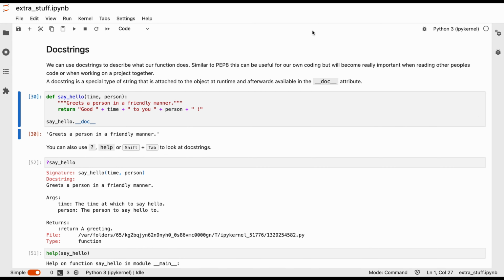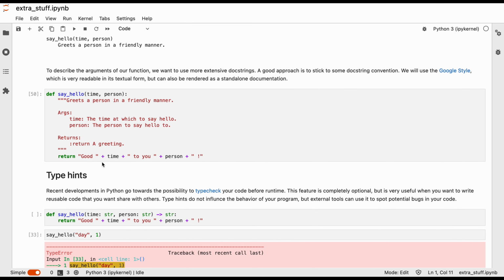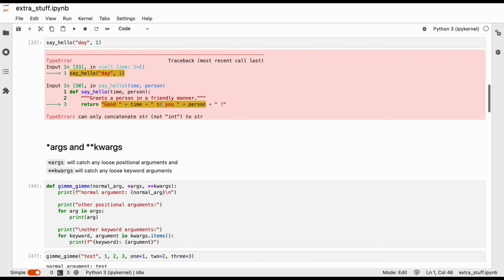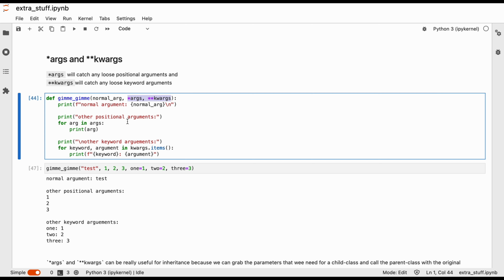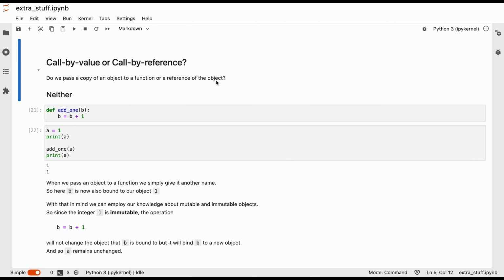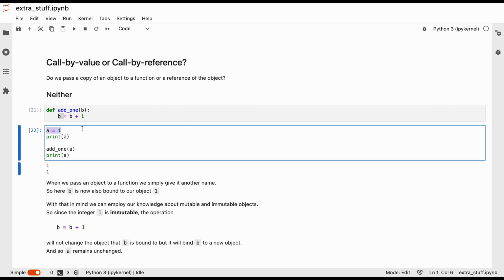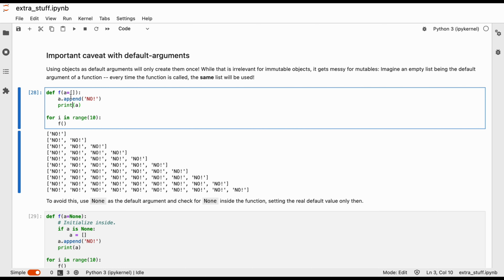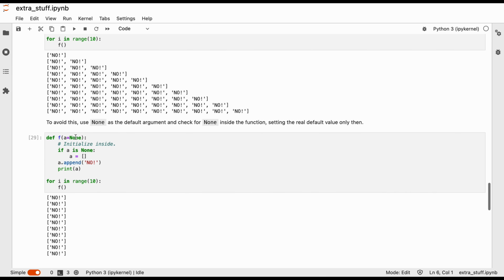functions in python II